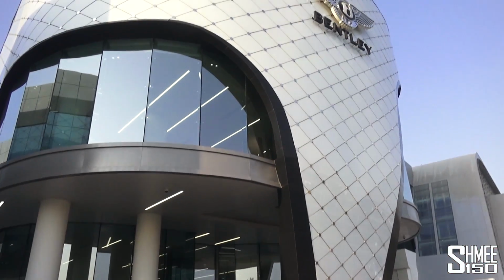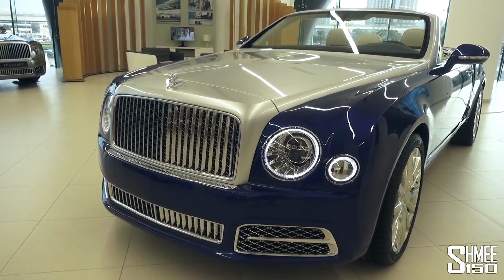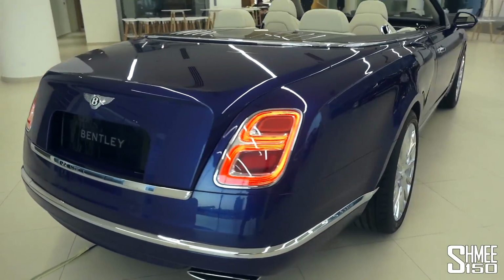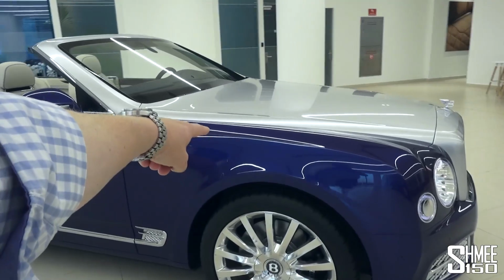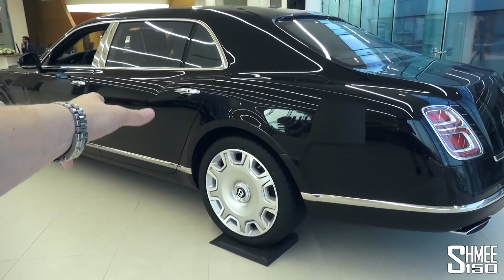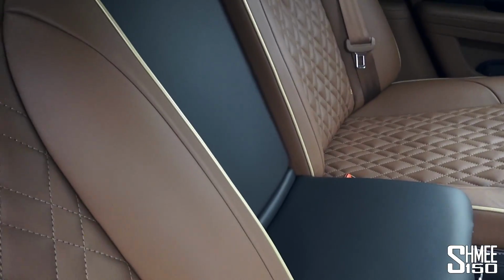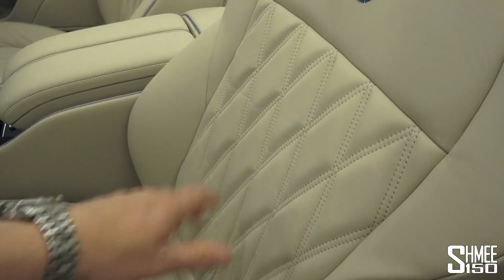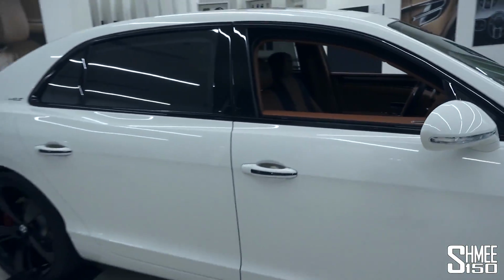The $3.5 MILLION Bentley Grand Convertible | FIRST LOOK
Luck had it that I stumbled upon the world debut of the new Bentley Grand Convertible by Mulliner during my supercar shopping tour of Dubai, so I returned to Bentley Emirates to take a full detailed look and walkaround of this truly exclusive and luxurious masterpiece. With a price tag of $3.5 million for one of the 19 cars, would you?

With only 19 being created in total for Bentley's centenary in 2019, to represent the year of their birth in 1919, the Grand Convertible will cost approximately £2.5m / €3m / $3.5m. As opposed to being launched as a product line, the convertible is created by Mulliner in a more traditional sense as an exclusive product.

Powered by the 6.75 litre twin-turbocharged V8 found in the Mulsanne speed, it has 537PS and 1,100Nm so expect a sense of effortless power while riding in extreme luxury. It's 10mm shorter than a regular model but with the display at Bentley Emirates also including an Extended Wheelbase and the 1 of 50 Hallmark edition to explore gives a great look at the options.